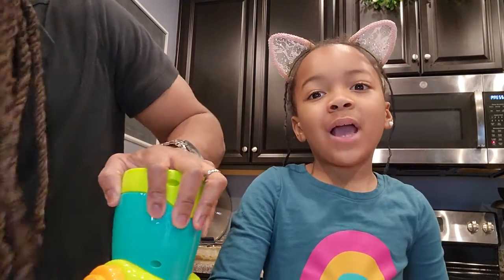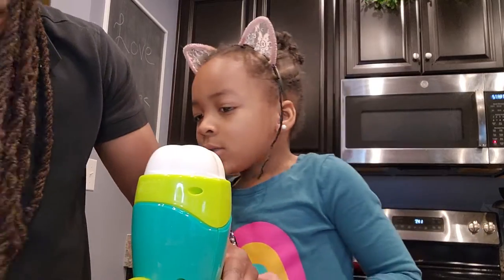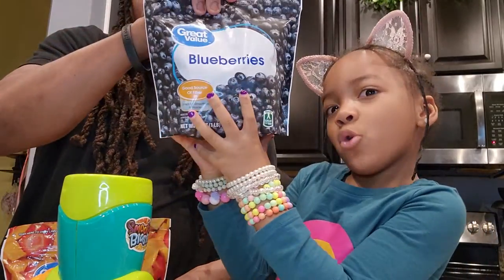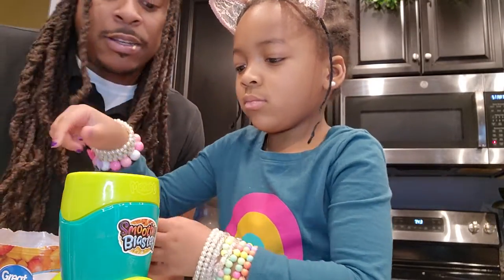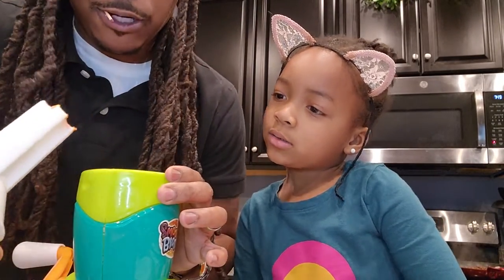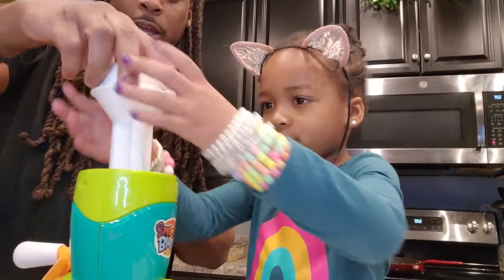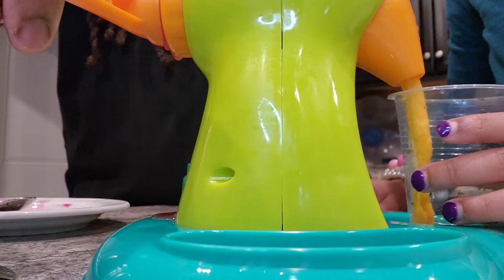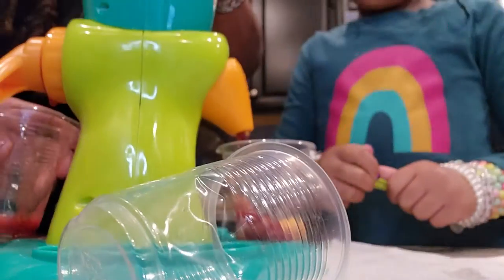::ToyReviewWithTink(1)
Tink used her birthday money to buy a new toy. She wanted us to film while we used it for the first time. 4.6.2022